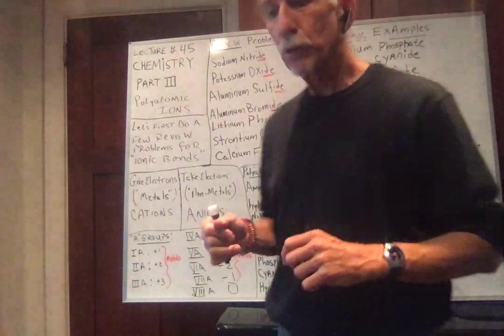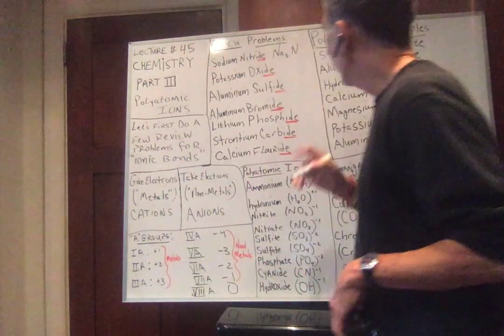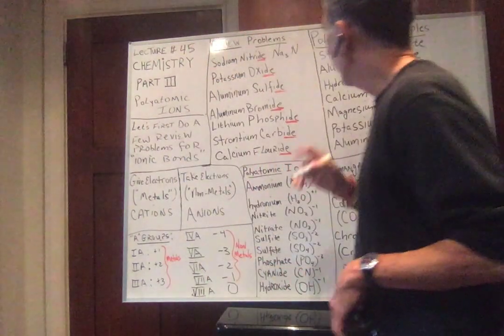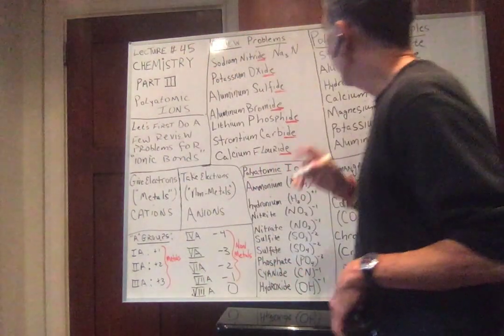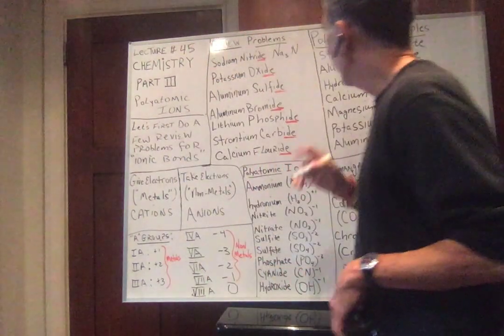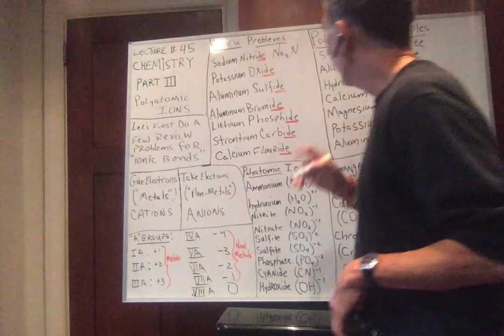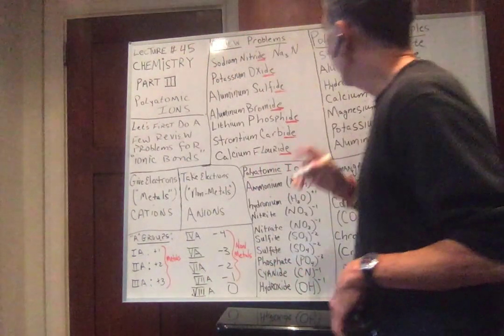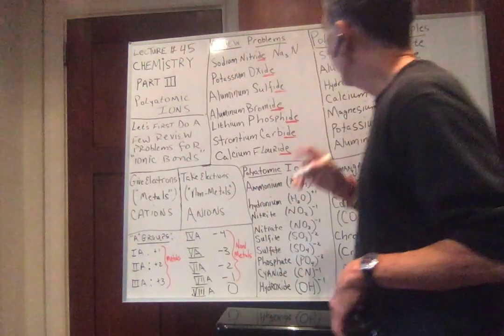LECTURE # 45 CHEMISTRY PART III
IN THIS LECTURE, PROF.MANCINI CONTINUES THE DISCUSSION OF IONIC BONDS WITH THE INTRODUCTION OF POLY-ATOMIC IONS.